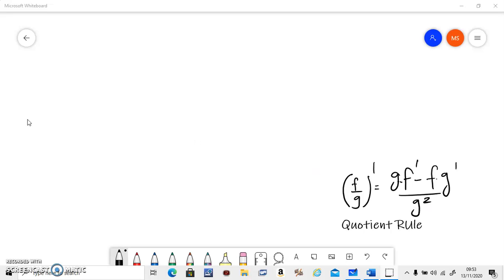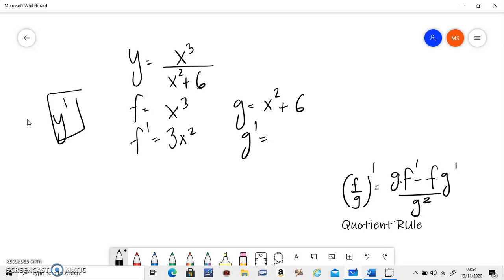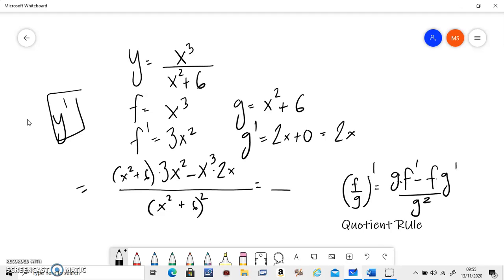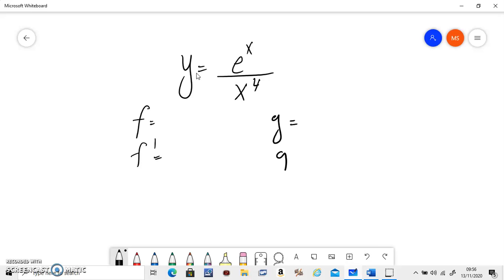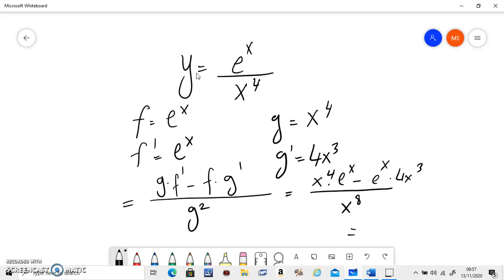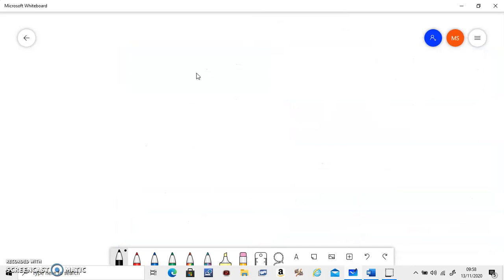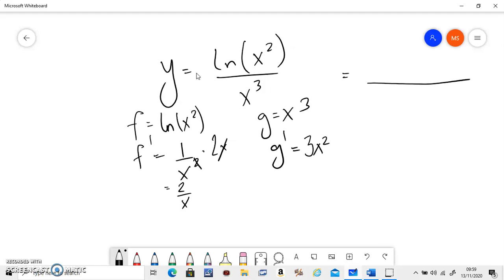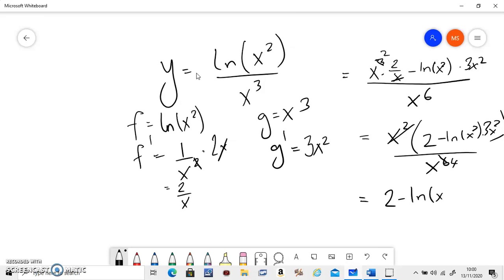Rules of Differentiation: Quotient Rule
In this video you will learn the quotient rule

Note: In the last problem the final answer should not have x^2 next to 3  It should be factored out.